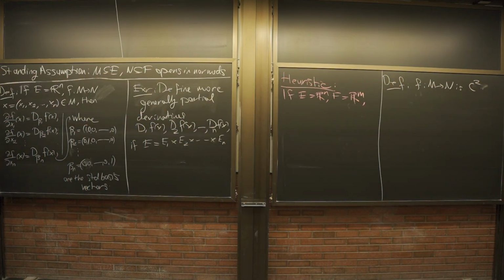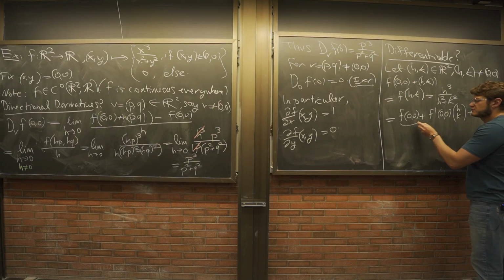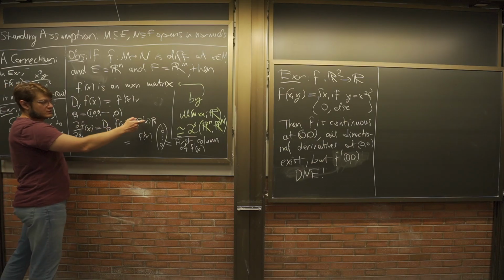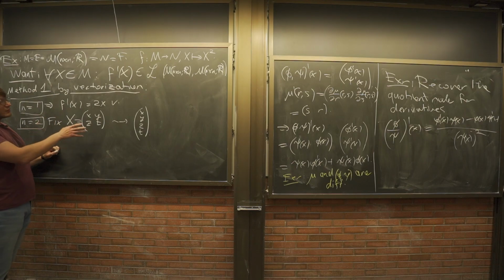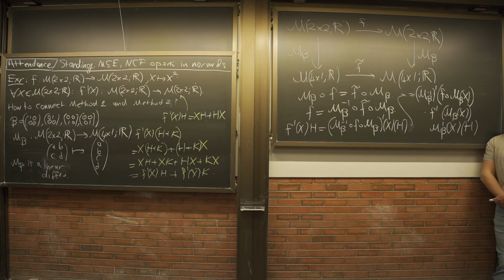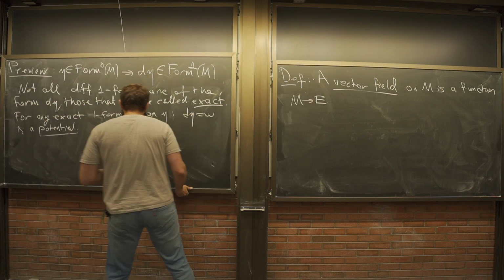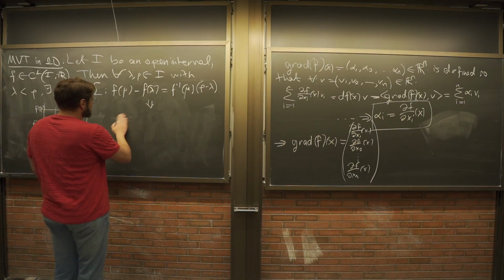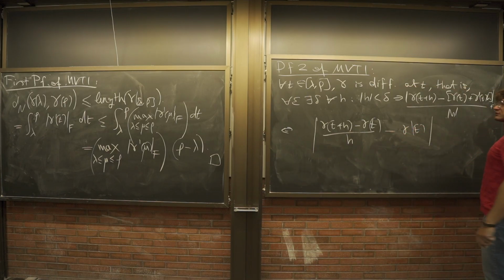Differential Calculus 2 | MATH 3220-002 FALL 2025 Week 7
This is MATH 3220-002, the advanced multivariable calculus class at the University of Utah.

Table of Contents:

00:00:00 1 of 4
00:03:56 partial derivatives
00:05:10 remark: tuples are conventionally identified with column matrices
00:06:43 exercise: Define partial derivatives D_1f(x), D_2f(x), ... D_nf(x) if E = E_1 x E_2 x ... x E_n is a product normed space, block matrices
00:07:52 heuristic: if E = R^n and F = R^m, and f'(x) exists, then f'(x) is the m x n matrix whose ij-th entry is the j-th partial of the i-th component
00:12:05 C^2, C^k, C^infty functions
00:16:56 example: Let f(x,y) = x^3/(x^2+y^2) if (x,y) is not zero, zero otherwise. Then at (0,0) all directional derivatives of f exist, but f is not differentiable.
00:27:00 exercise: directional derivative along zero is zero
00:27:14 example continued
00:33:50 exercise: plot the previous example in a 3d graphing calculator
00:35:55 preview: theorem: a function is C^k iff all k-th mixed partials are continuous
00:37:19 exercise:  Let f(x,y) = x^3y/(x^6+y^2) if (x,y) is not zero, zero otherwise. Then at (0,0) all directional derivatives of f exist, and depend on the direction linearly, but f is not differentiable. [correction: not continuous at (0,0)]
00:39:29 example: product rule for differentiation
00:48:19 preview: example: derivative of X^2 for X a square matrix
00:48:35 2 of 4
00:49:18 a correction
00:49:45 exercise: f(x,y) = x if y=x^2, 0 otherwise is continuous at (0,0), and at (0,0) all directional derivatives exist, but f is not differentiable at (0,0)
00:51:45 exercise: define C^k norm and metric
00:52:31 observation: if f is between opens of spaces tuples, then f'(x) is the derivative of all partials of all components
00:58:35 theorem (to be proved later): If f is between opens of spaces of tuples, then f is C^1 iff all first partials exist and are continuous. Similarly f is C^k if all kth order partials exist and are continuous.
01:04:12 example continued: product rule via multivariable calculus
01:16:24 exercise: verify differentiability of the factor functions in the example
01:16:56 exercise: recover the quotient rule for derivatives using multivariable calculus
01:18:51 example: derivative of X^2 for X a square matrix
01:37:26 3 of 4
01:38:20 exercise: method 1 and method 2 from the previous example agree
01:56:15 exercise: det'(X)H = tr(adj(X)H), where adj(X) is the adjugate of X as in Cramer's rule
01:58:42 summary of differential objects so far
02:05:35 preview: d^2 = 0; iconic wall
02:08:20 differential 0-form, C^k-Form^0(M)
02:10:42 differential or the exterior derivative of a differential 0-form, C^k-Form^1(M)
02:12:49 preview: exact one forms, conservative vector fields, potentials
02:18:07 vector field
02:20:54 gradient
02:25:39 heuristic: grad(f) is a column matrix, df is a row matrix
02:26:45 4 of 4
02:27:35 more on the gradient
02:41:18 recap: 1D Mean Value Theorem
02:48:28 Mean Value Theorem 1: If gamma is a C^1 path, then the distance between the end points is dominated by max speed times the time aperture
02:52:48 discussion of MVT1
03:02:31 recap: lengths of paths in metric spaces
03:05:06 exercise: for C^1 paths in open subsets of normed spaces, length is the integral of the speed
03:07:29 first proof of MVT1
03:10:29 second proof of MVT1